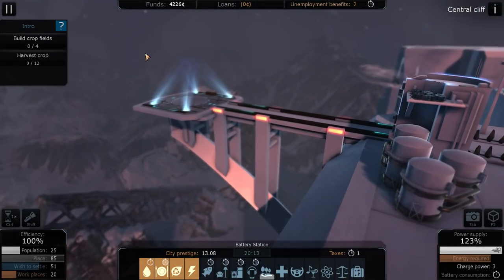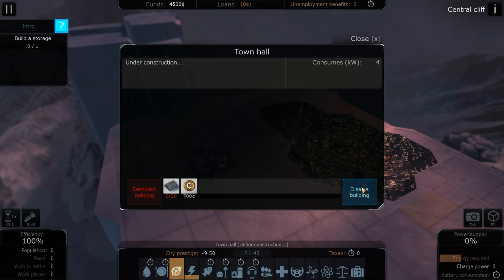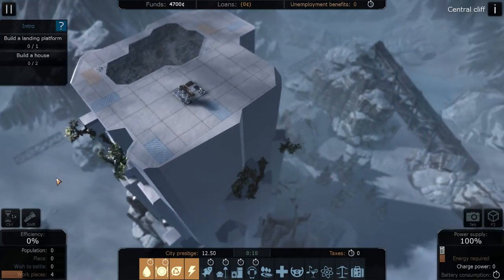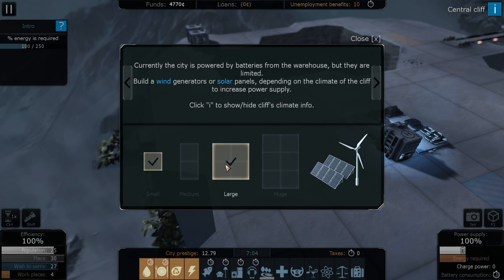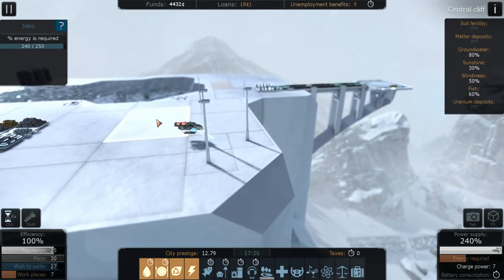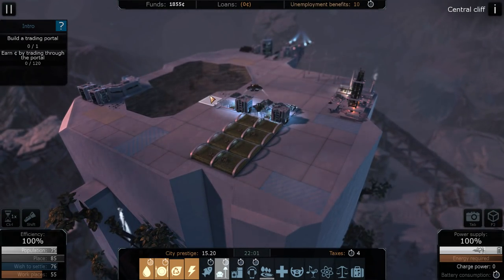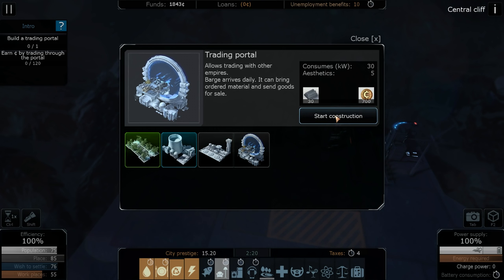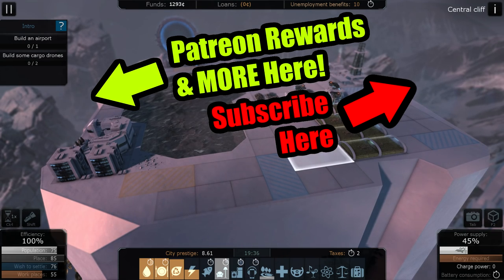Cliff Empire: ▶StarGate in First City!!◀ Futuristic City Building Game #1 (Alpha)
Let's Play Cliff Empire game. A beuatiful Sci-Fi Futuristic City Builder. Enjoy my Cliff Empire Gameplay :-)

Cliff Empire Gameplay:

Message for survivors on the Earth's orbit!

After a nuclear war life on the surface became impossible. A 300m thick radioactive fog covered the Earth.
Our scientists in the past decade predicted such course of events and used all available potential to build cliffs in the mountain region to restore life on Earth.

We are looking for bold active people to manage the process of restoring life on Earth. Join!

- develop in parallel the economics of several independent cities
- trade between your cities and the orbital station
- a dynamic climate change that will test the strength of your cities' economies.
- choose between ecological and harmful power supply
- 35 additional university researches to improve the city structure
- 29 structures for constructing the city
- 11 goods for trade and consumption
- possibility of switching between the 3D and the orthographic camera, as well as a free camera for walking around the city.

The compact gameplay involves the construction of three small cities in each randomly generated level.